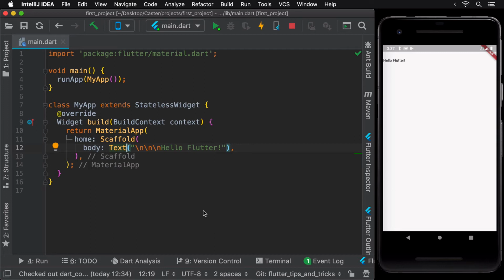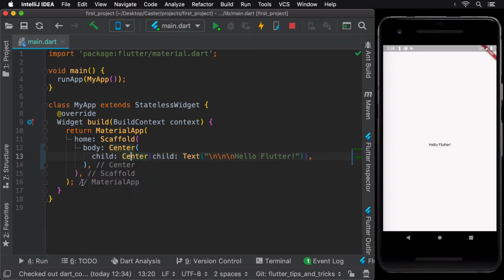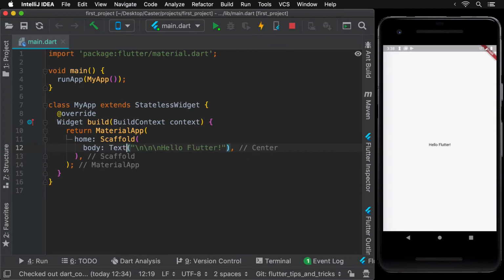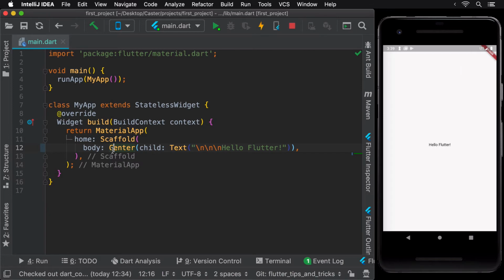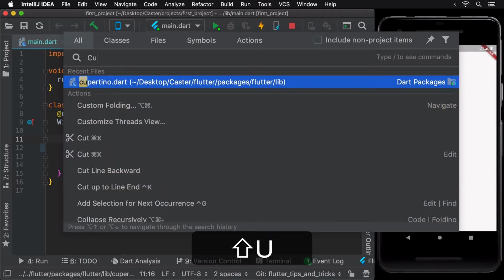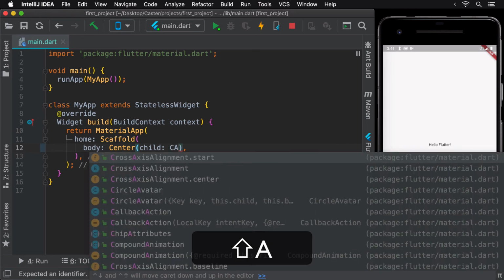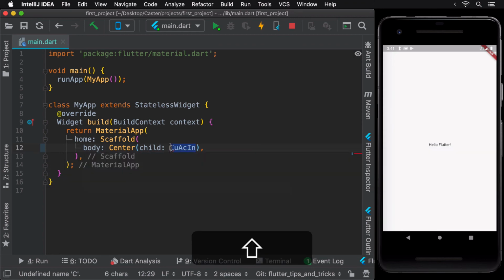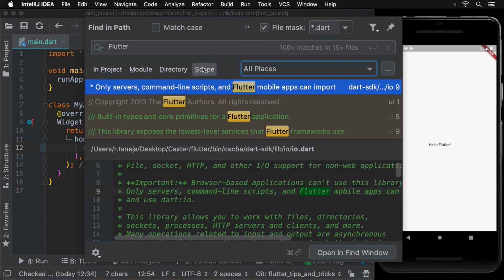17 - Flutter Tips and Tricks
This lesson would walk you through some shortcuts and tips that would help you make the most use of IntelliJ’s features and write quality code quickly.